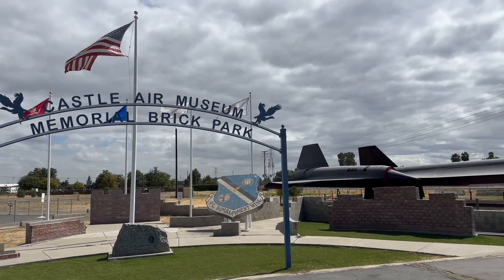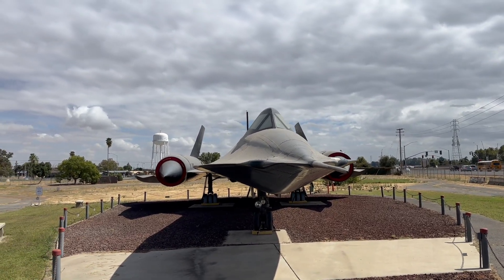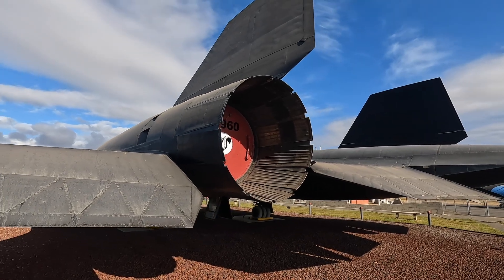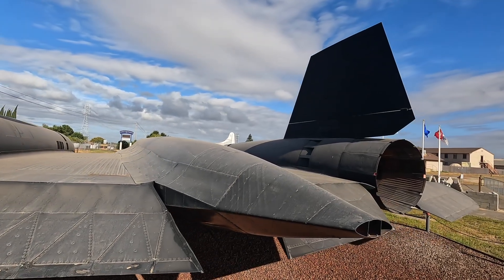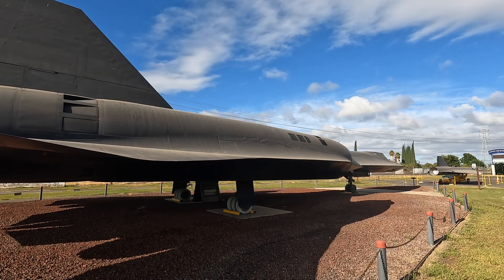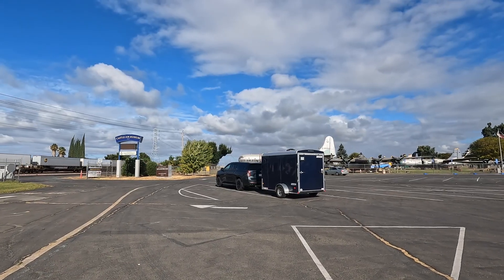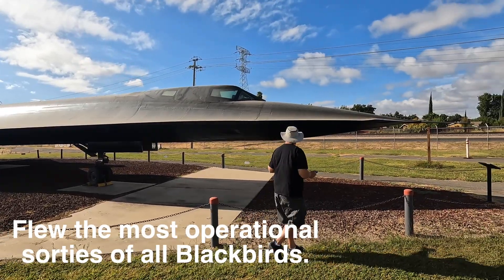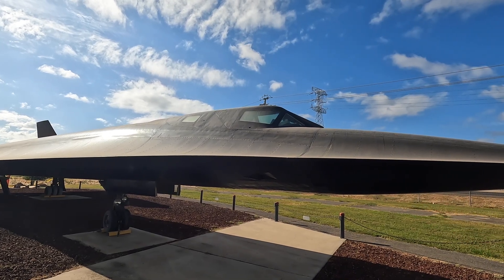Both Engines Seized On Purpose SR71 Blackbird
USAF technicians intentionally seized the engines on this SR-71A s/n 61-7960. This airplane was delivered in flying condition to this museum in Atwater California. Upon its retirement in 1991 it flew the short distance from Beale AFB to Castle AFB. The Air Force then drained the oil from the engines and ran them until they seized. It was part of the deal for the museum to have the airplane. It would be stored outside with public access so the plane had to be made unflyable. Today she parks next to the highway and a busy railroad about 30 minutes from the I-5. We are about four hours north of Los Angeles.
This airframe has the distinction of being the first SR-71 to fly over Vietnam. I believe the A-12's had been doing the job up until then. The arrival of the Blackbirds sent the A-12's into storage in Palmdale never to be used again. This airframe also achieved the most number of combat sorties of any SR-71 Blackbird. She has 2669 hours on her tach which is high for this type of plane. I have visited her a few times now, she never gets boring to me. She is rather large and I'm quite happy to walk around her a couple of times every time I pass by. What she has seen over those hours.
"On The Road With Norm" is about travelling with friends and family and investigating history with passion. We like pretty much anything with an engine. Come along for the ride. It would help very much thanks.